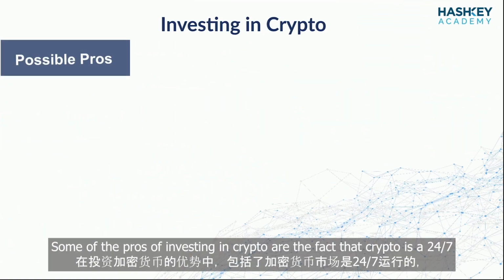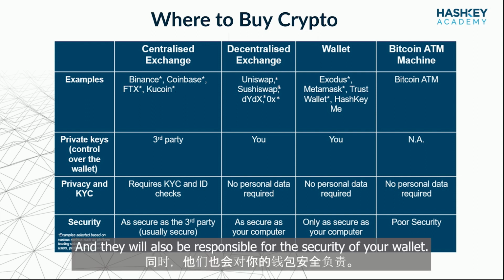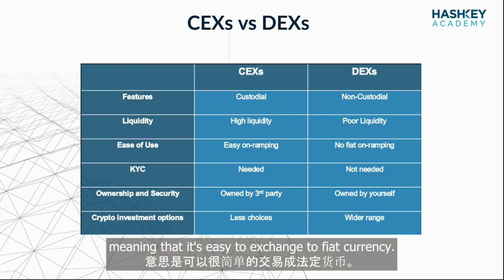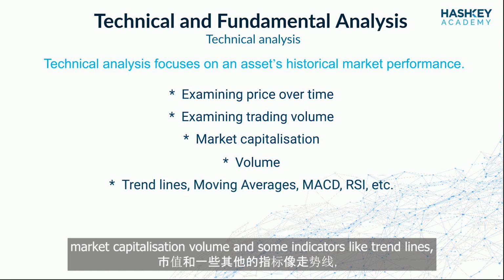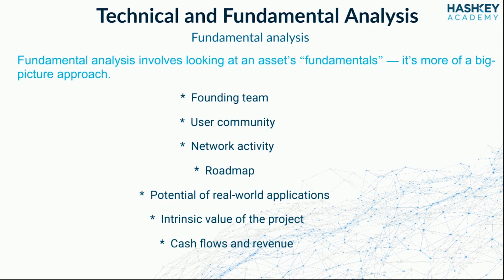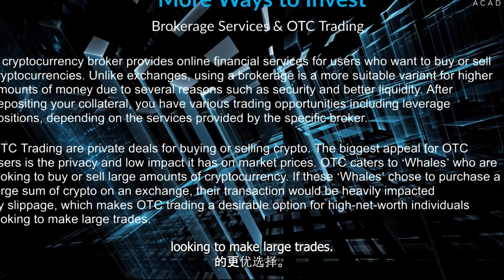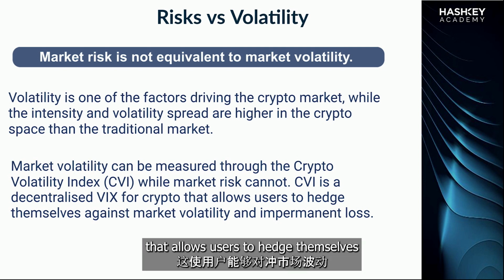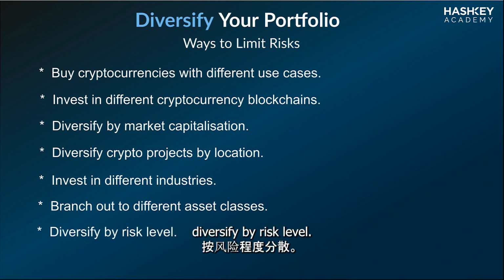Investing in Cryptocurrency | HashKey Academy Course 2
Time Stamps:
00:00 - Intro
01:19 - What to Consider before Investing?
03:33 - Investing in Crypto
04:41 - Where to Buy Crypto
06:01 - CEXs VS DEXs
07:15 - Technical and Fundamental Analysis
08:09 - Price Drivers
09:06 - More Ways to Invest
10:18 - What Kind of Investor Are You
10:52 - Risks vs Volatility
12:55 - Diversify Your Portfolio

Instructor:
Henrique Centieiro, Senior Research Manager, HashKey Capital

Producers and Editors:
Jason Li (Lead)
Jaline Han
Kenny Yiu